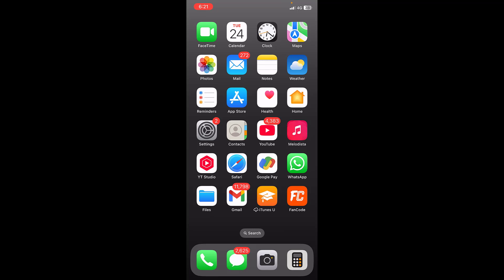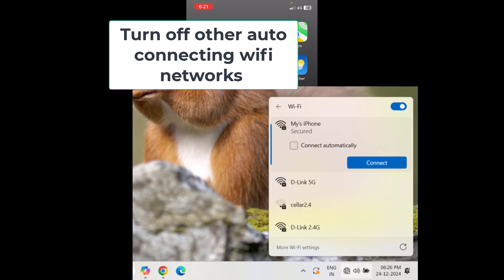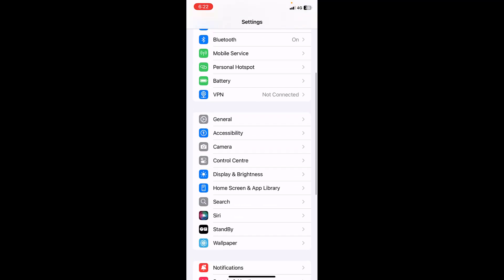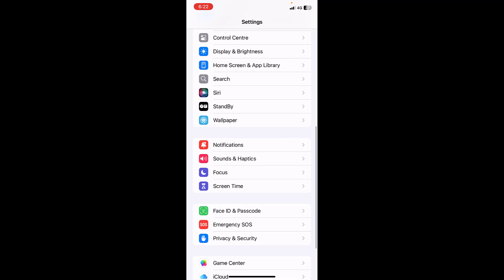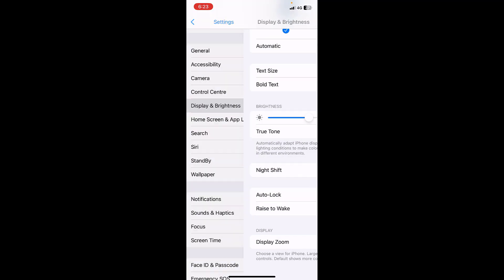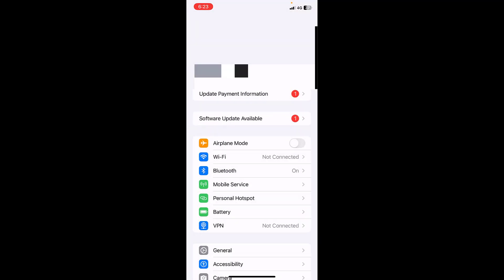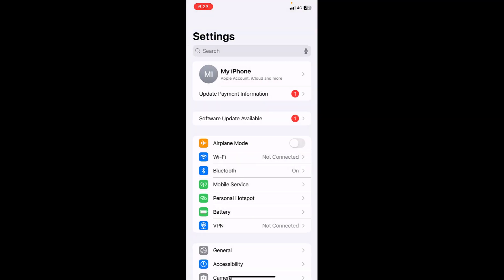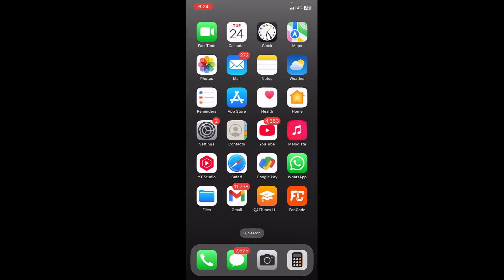How to Fix iPhone Personal Hotspot Keep Disconnecting After Some Time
In this video, I cover step-by-step solutions to fix your iPhone personal hotspot wifi disconnecting frequently. Discover troubleshooting tips, common causes, and effective ways to maintain a stable hotspot connection on your iPhone.